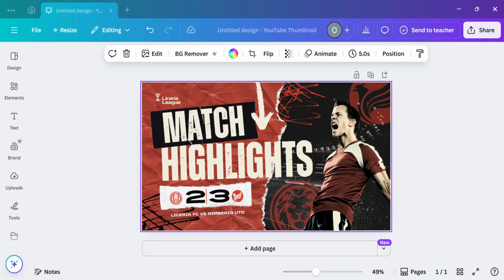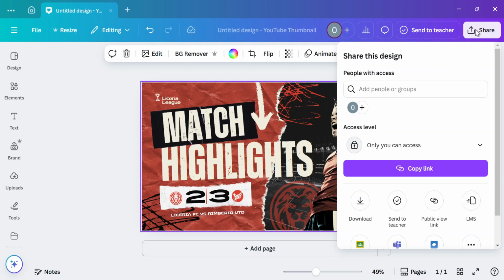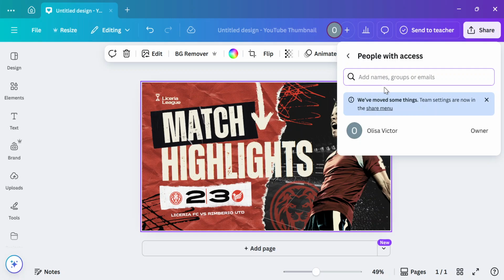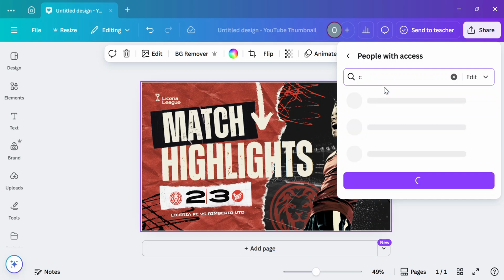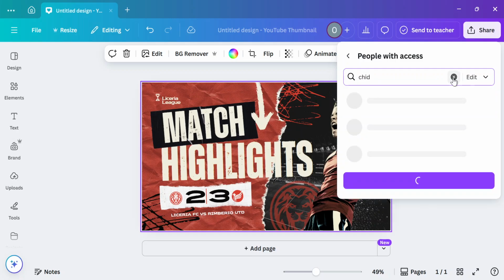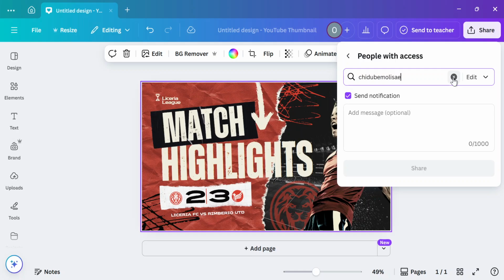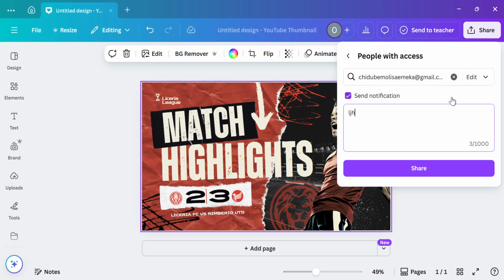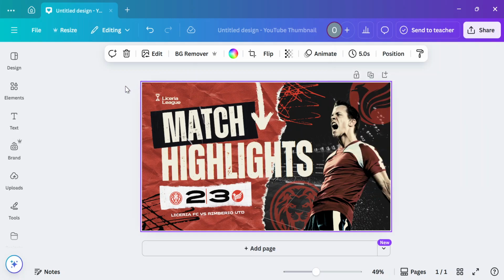How to Use Canva's Collaboration Features for Team Projects (Best Method)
In this video, I’ll show you exactly how to canva for project step by step so you can get results quickly and without confusion.

I’ll walk you through how to use canva for team , why it matters, and the best way to approach it so you can successfully learn how to canva right away.